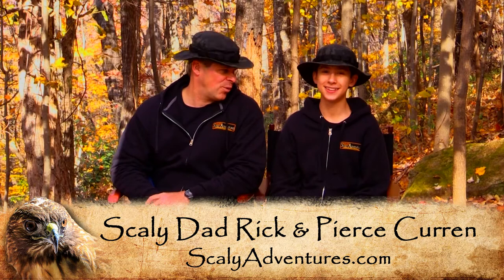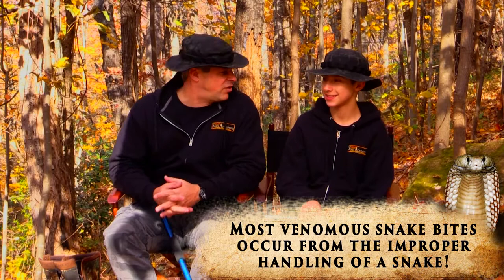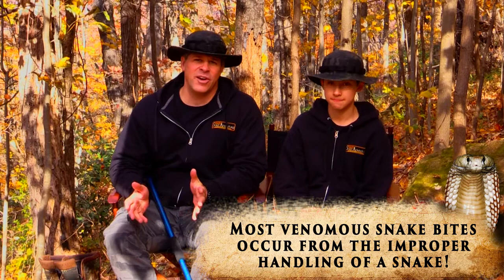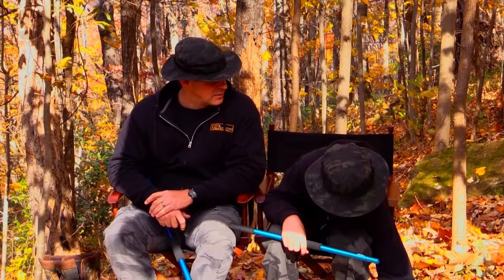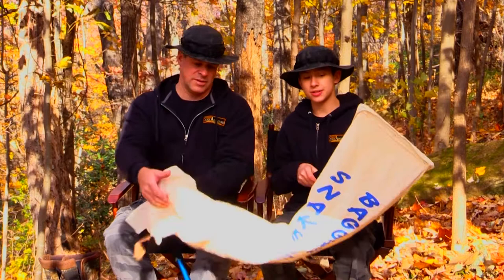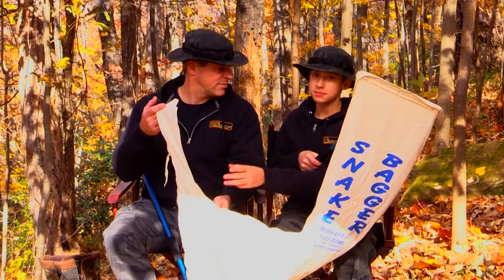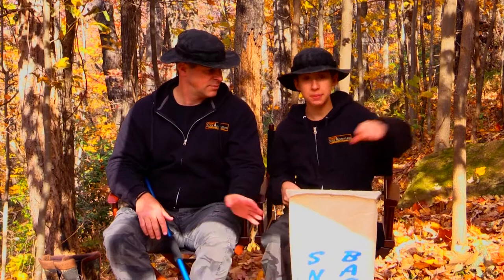Introduction to snake safety for kids - featuring Midwest Tongs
Your safety is so important to us here at Scaly Adventures!  In this 2 minute commercial, Scaly Dad and Pierce show kids some of the equipment we use in the field and on our adventures.

Special thanks to our friends at Midwest Tongs for providing us with us with such durable, safe gear!  You can find the equipment we use

This broadcast television commercial airs in Scaly Adventures episode #23, "Navigating Snake River!"

and click on "TV Networks" to see broadcast dates and air times.

Scaly Adventures is an E/I broadcast television series airing throughout the U.S. and internationally weekly.  to find your channel and set your DVR for the series!

Scaly Adventures is proudly created by Boundless Limits International, a 501(c)3 non-profit organization dedicated to creating positive media for children and families.  All donations to Boundless Limits are tax deductible as allowed by law, and donations go toward the creation and production of our family friendly, educational programming.  Thank you for your support!